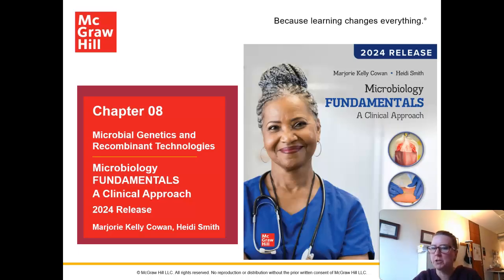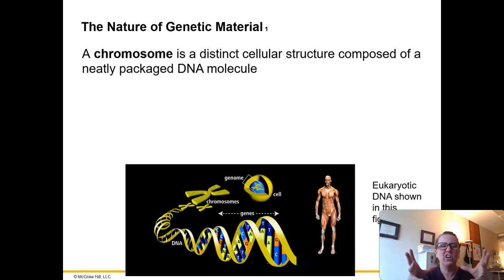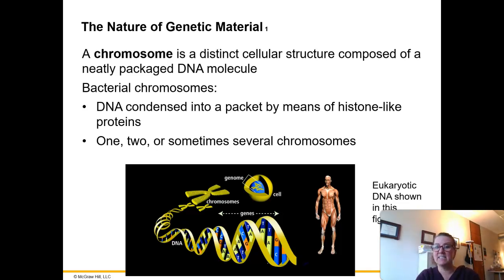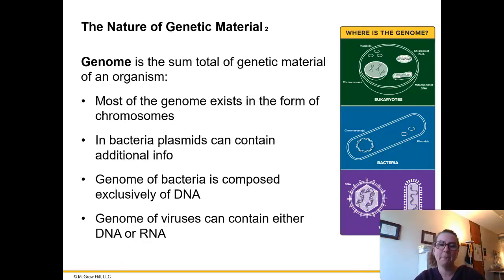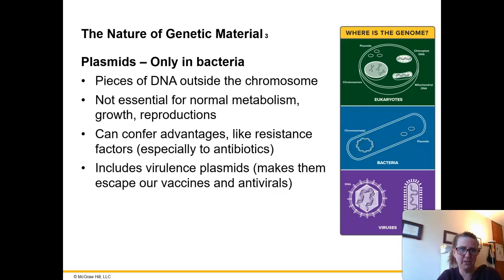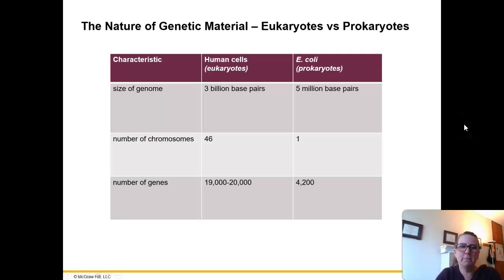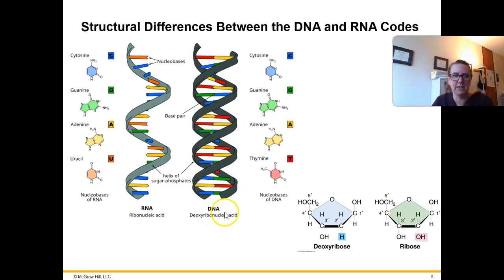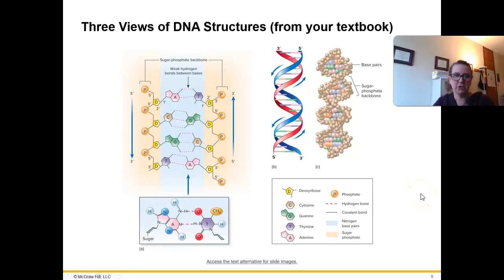Week 9 Microbial Genetics Part I